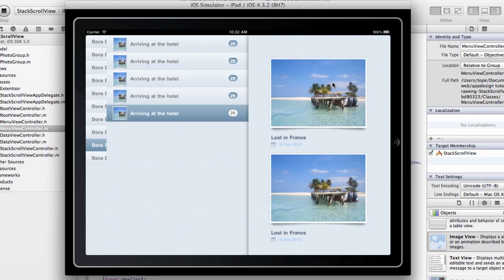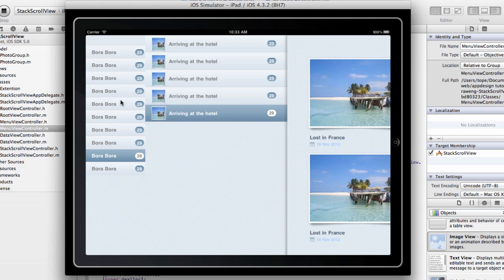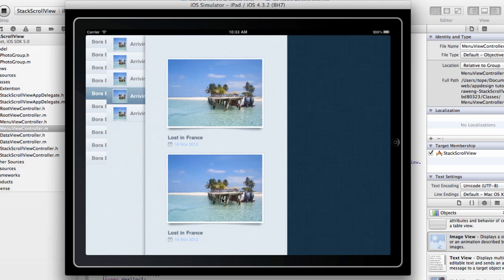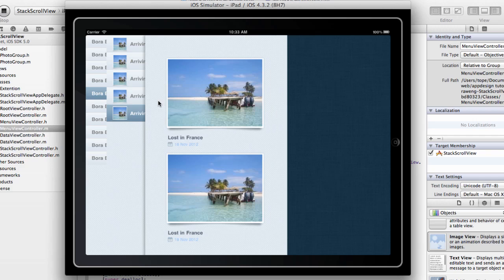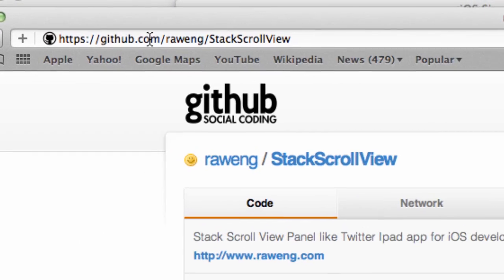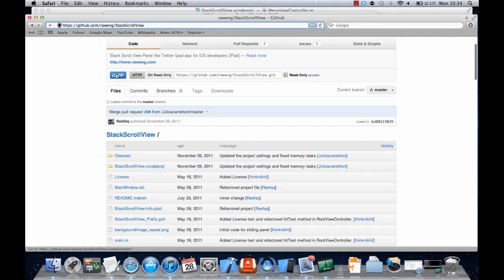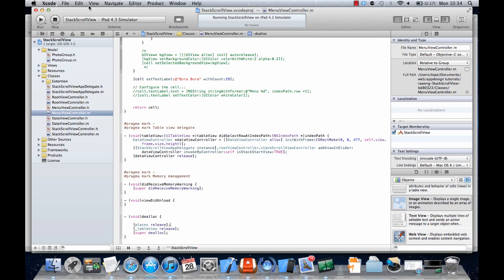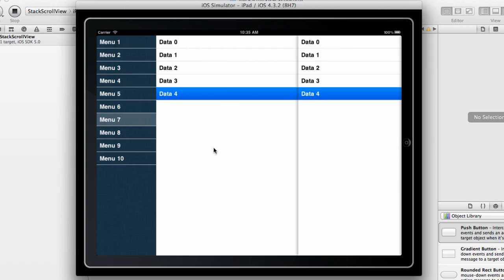How To Design An App Part 01 - iPad Photobook App Tutorial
In this video, I will show you how to design an app similar to the Twitter iPad app. Our app will not be a Twitter app but  a Photo book app instead. The app will have sliding views that are overlaid above each other and also a photo frame design.